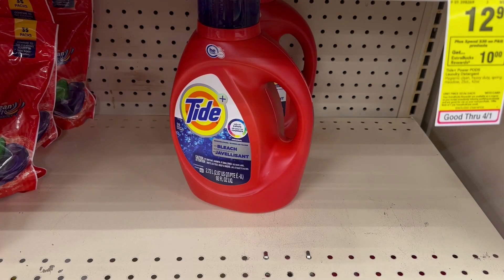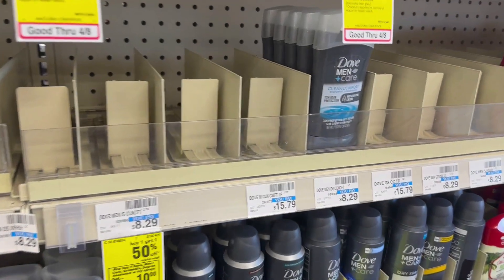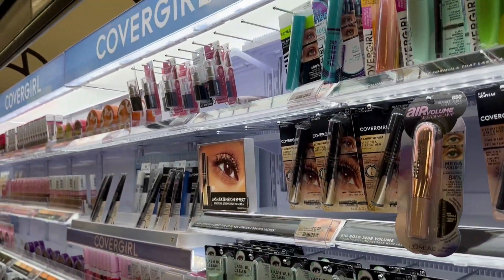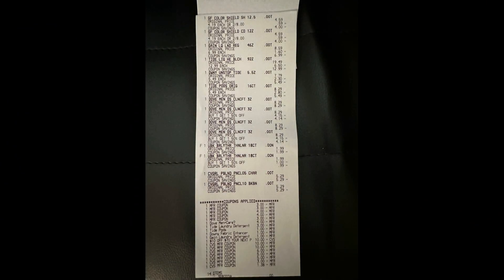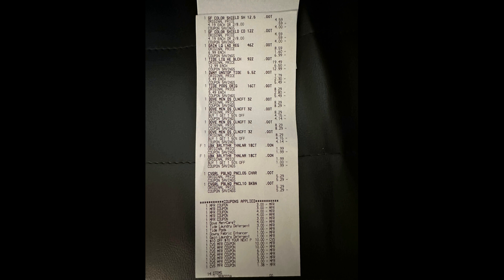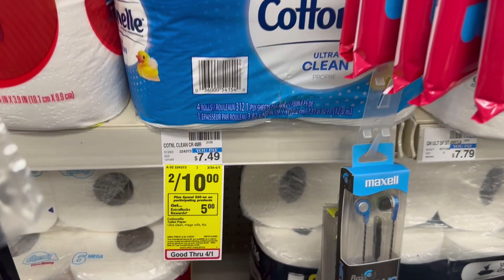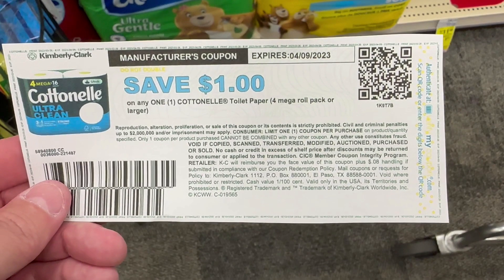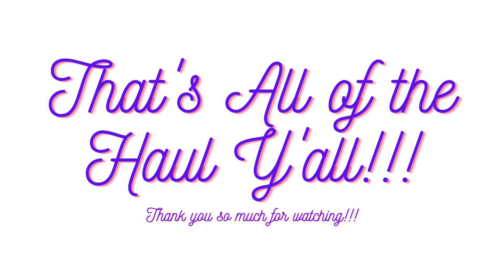CVS Haul 3/27/23 to 4/1/23 - $178 Worth of Products for FREE + $3.19MM - Includes Laundry Products!!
This week there are some great deals at CVS and I had to take advantage of them using both digital coupons and paper coupons. I got over $178 worth of products for FREE + $3.19MM!!! If you are interested in saving money, CVS is a great place to do it.